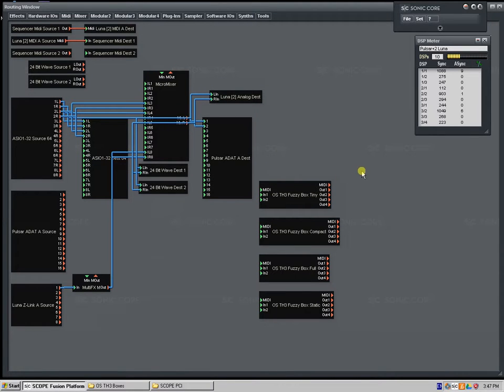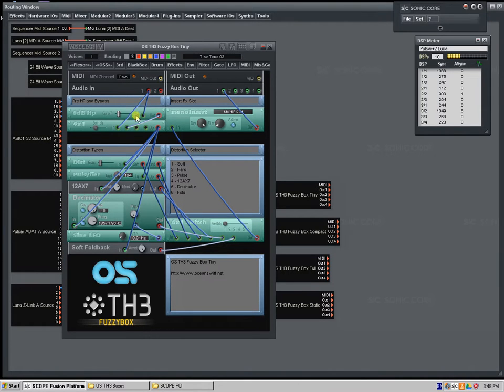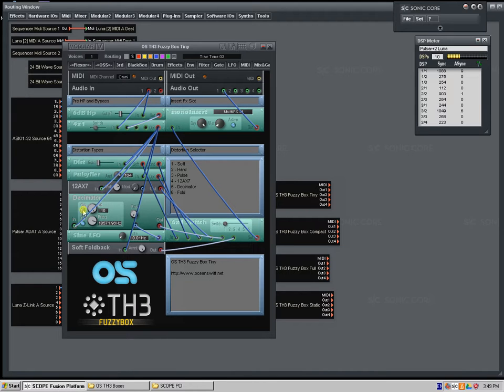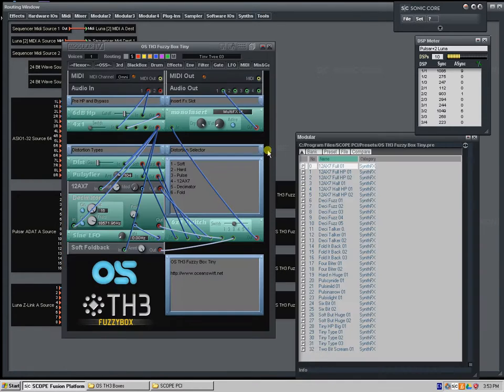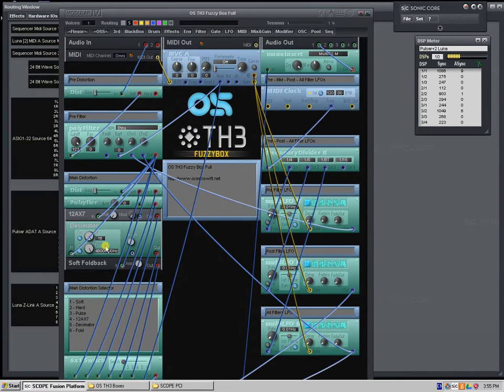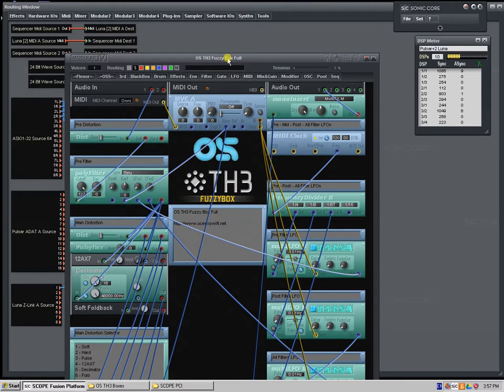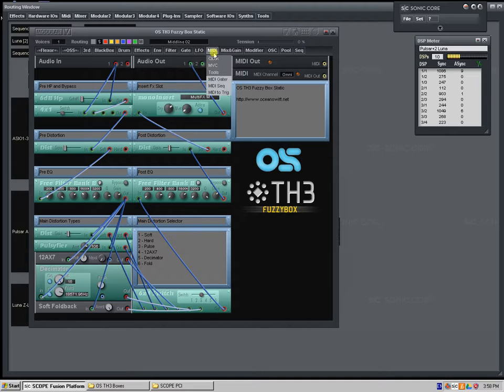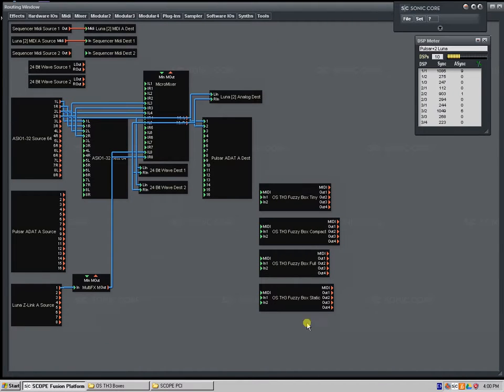Ocean Swift Synthesis - TH3 Fuzzy Boxes Overview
Ocean Swift Synthesis demonstration of the TH3 Fuzzy Boxes - distortion and effects Modular IV patches for the Sonic Core Scope.